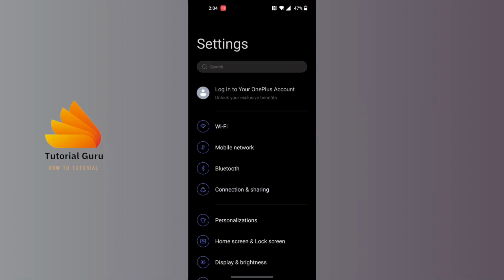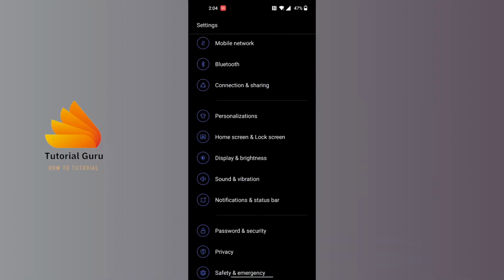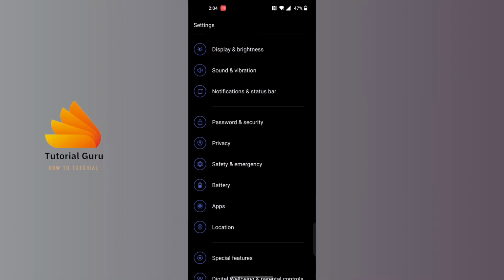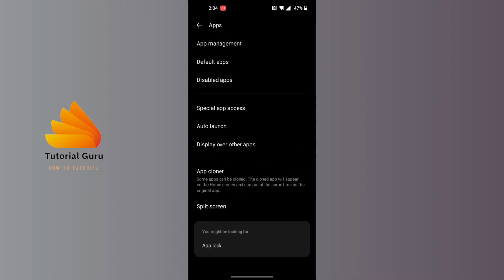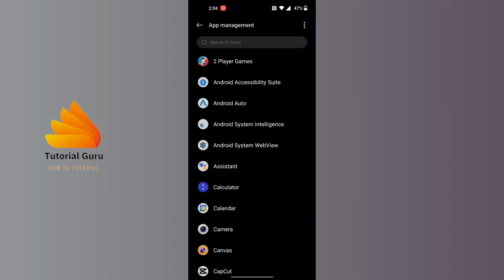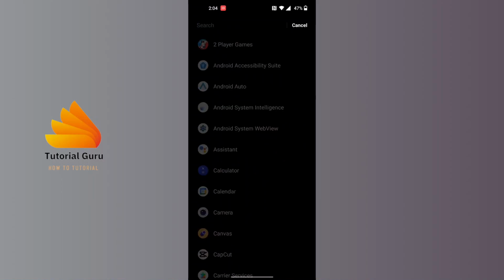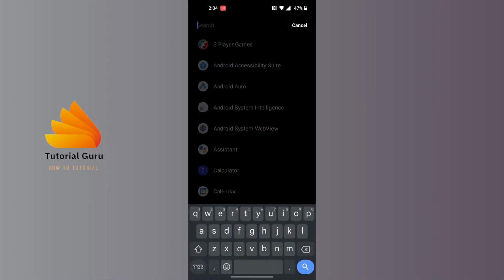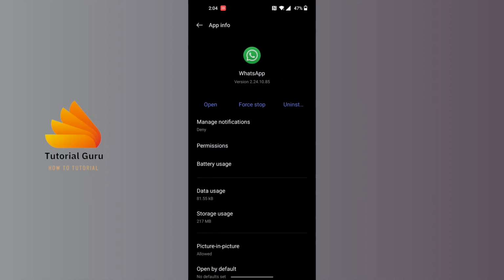How to Clear WhatsApp Cache 2024?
How to Clear WhatsApp Cache 2024? TutorialGuru

Welcome to TutorialGuru, your go-to destination for tech tutorials and guides! In today's video, we're going to show you how to clear the WhatsApp cache in 2024. Clearing the cache can help improve app performance, free up storage space, and resolve common issues. Join us as we guide you through the simple steps to clear your WhatsApp cache on your device.